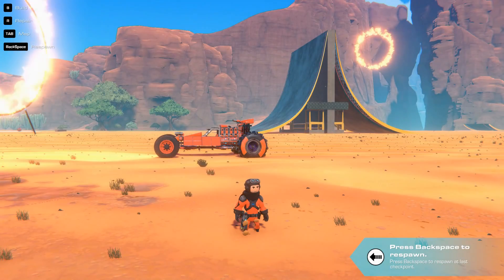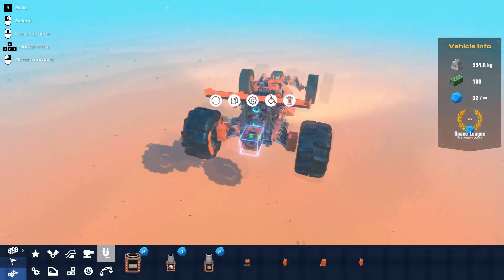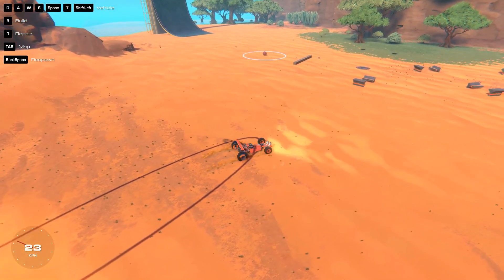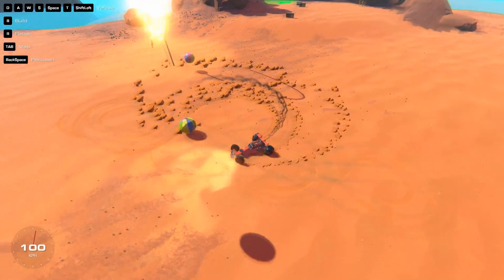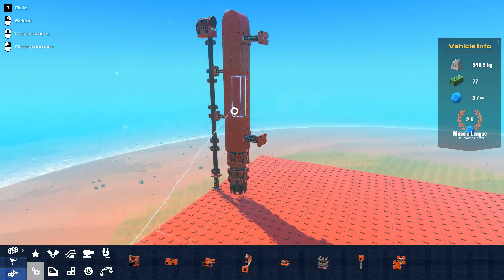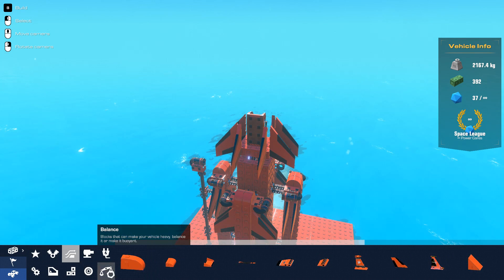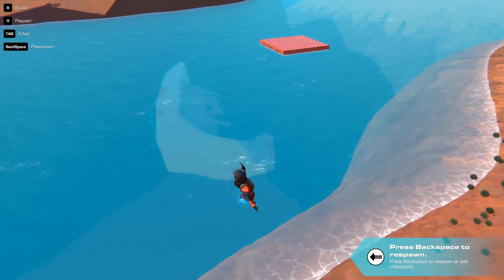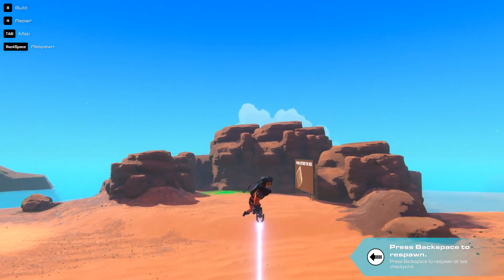Trailmakers - 3-Stage Rocketship Build - Summer Update New Blocks & Visuals - Trailmakers Gameplay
Welcome back to Trailmakers! Today on Trailmakers we're checking out what has changed with the new summer update. In celebration of a new block coming out I decide I want to challenge myself to build a 3 stage rocket that can successfully land it's capsule back on earth.

About Trailmakers:

Building a car, airplane, helicopter or walking robot is as easy as playing with toy blocks. Take your machines on exciting expeditions, race them against your friends, or build the craziest contraptions you can imagine in our huge sandbox.

Intuitive building with modular blocks. It is easy to get started but the possibilities are infinite.
The world is huge and alive.
There is always something to do: Go on expeditions, take on challenges, play in the sandbox, race your friends or shoot each other to bits.